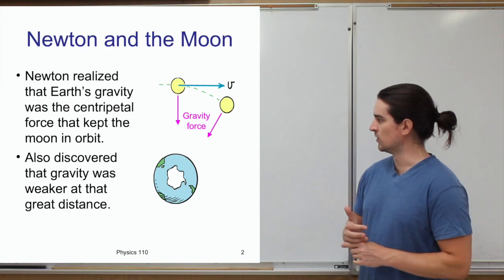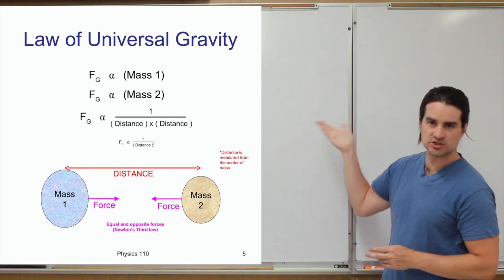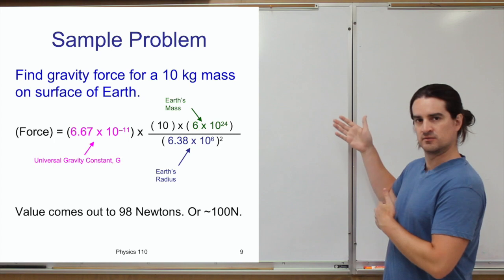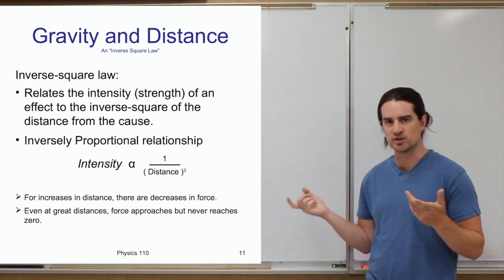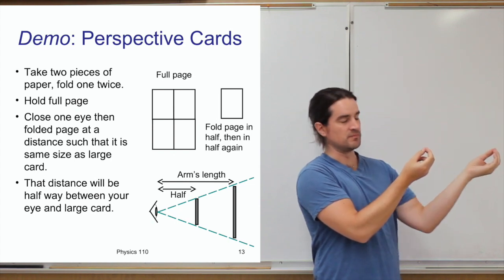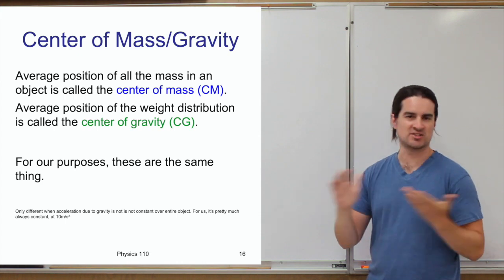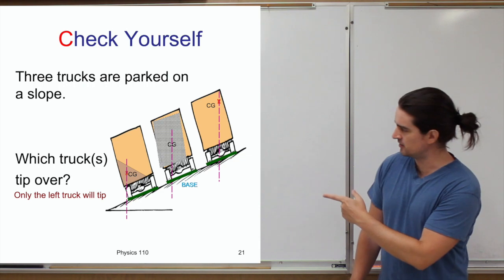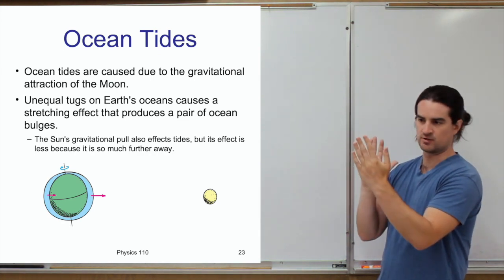Gravity - Descriptive Physics Lecture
This is a Descriptive Physics (Physics 110) lecture about Gravity.